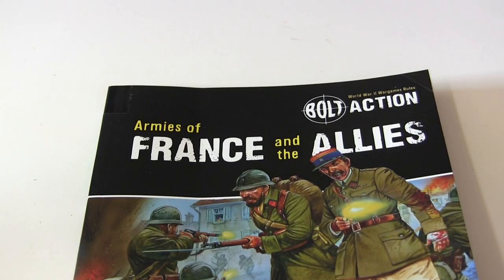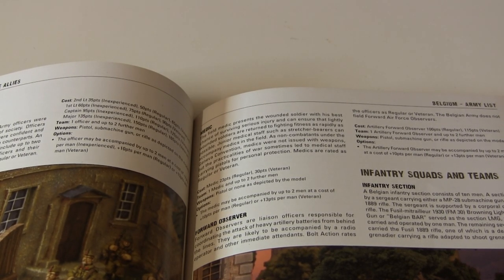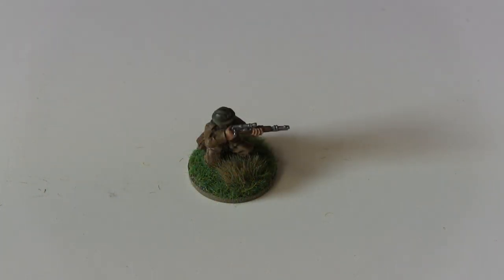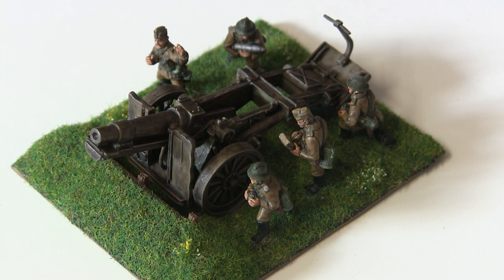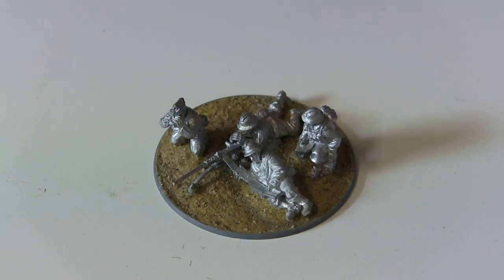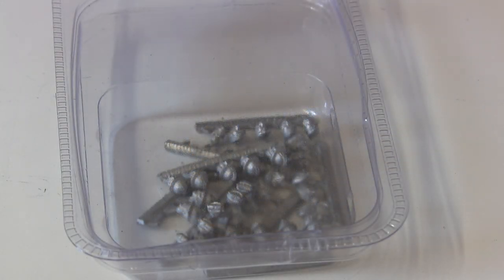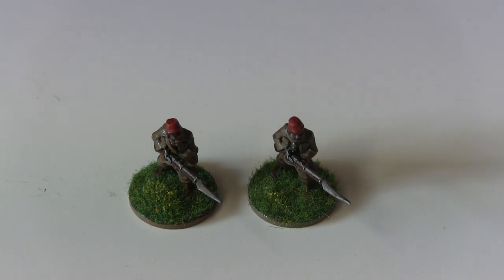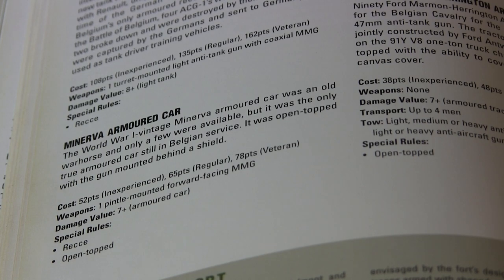Expanding The Minor Nations - Bolt Action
I discuss how I've gone about expanding the forces of Belgium in the Bolt Action game, and how you might think about doing something similar with the other "lesser" nations of World War 2.